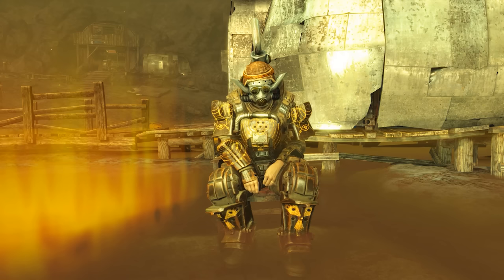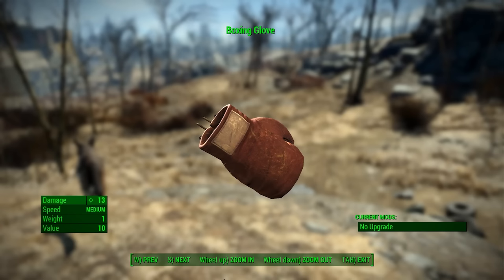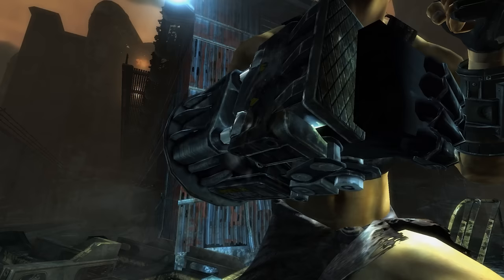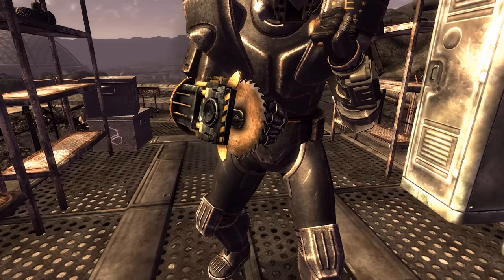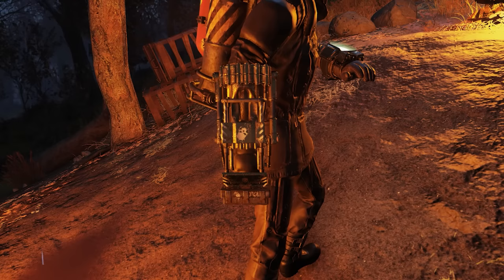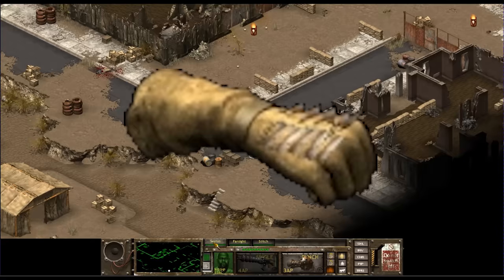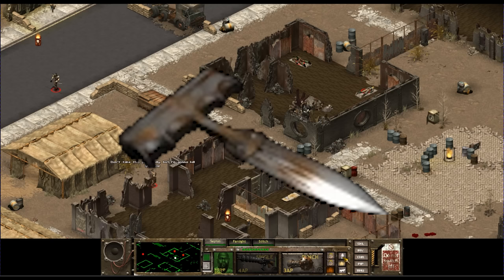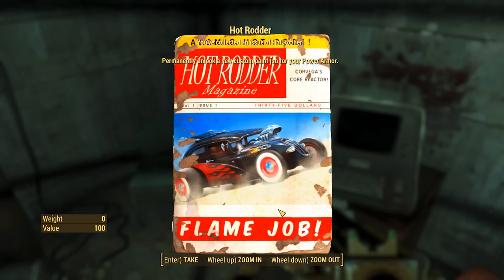The Unarmed Weapons of Fallout Part:1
This is the first video in a series going over the unarmed weapons of the Fallout games.  One of the most underutilized weapon classes, we go over the lore, real world inspirations and general interesting tidbits about these underrated weapons.

Time Stamps:

Boxing gloves and tape: 1:11
Burning gloves 6:55
Powerfist 7:40
Impact gloves 23:28
Bear arm 24:40
Iron gloves 26:00
Dog tag fist 27:14
Lacerators 29:17
Bladed gauntlet 29:57
Mace glove 31:59
Meat hook 32:47
Punch dagger 34:05
Bear trap fist 34:35
Community Spotlight 36:35
Comment Highlights 38:13